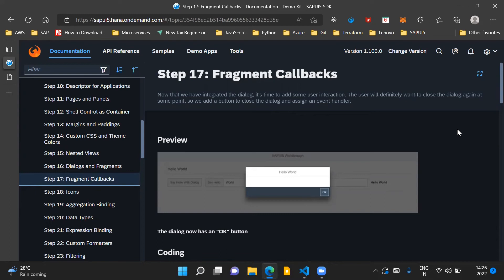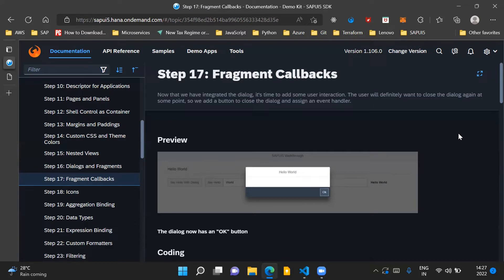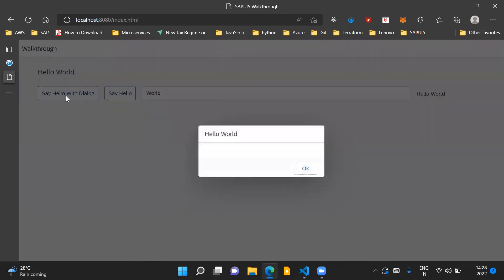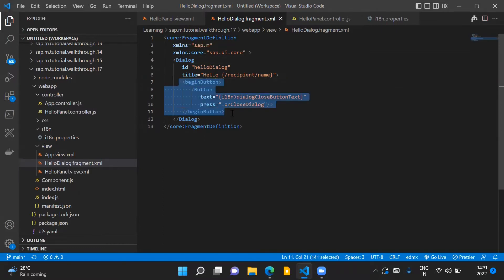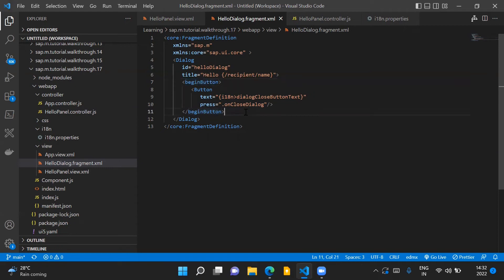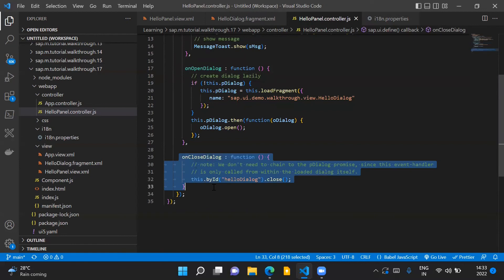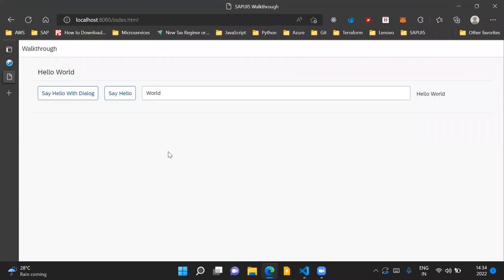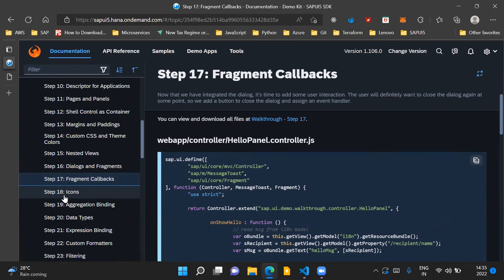SAPUI5 Walkthrough Step 17- Fragment Callbacks